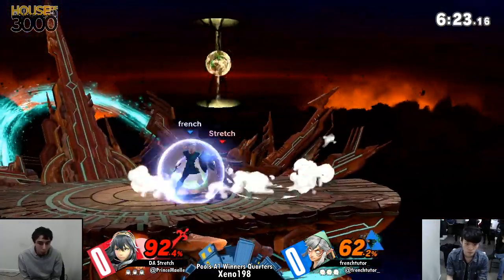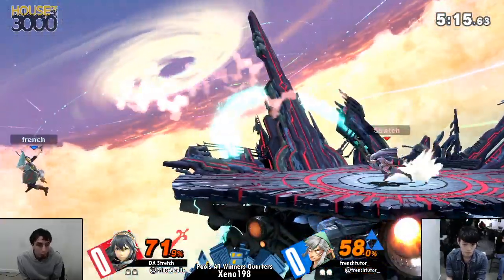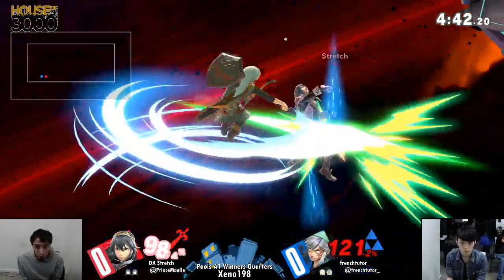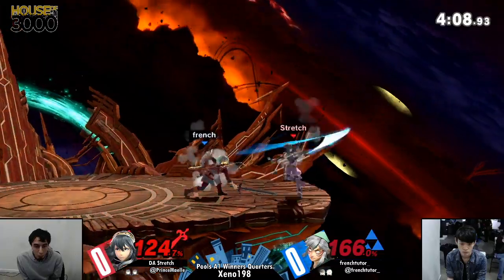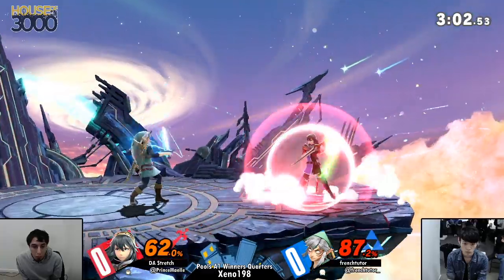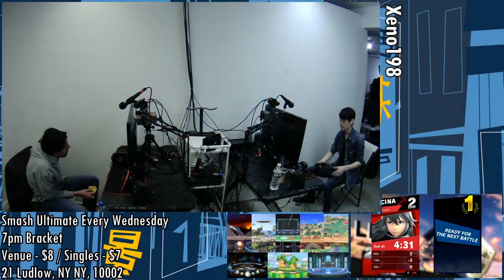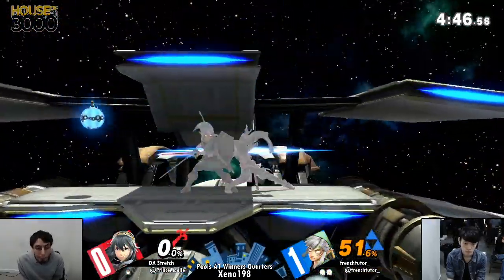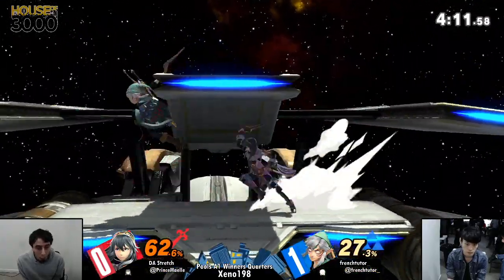Smash Ultimate Tournament - Stretch (Lucina) Vs. frenchtutor_ (Link) SSBU Xeno 198 Pools